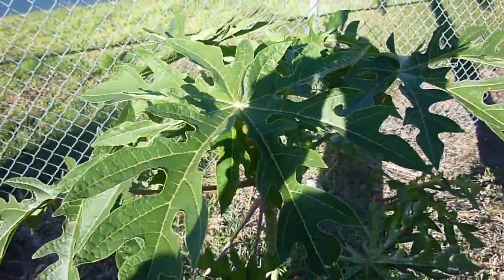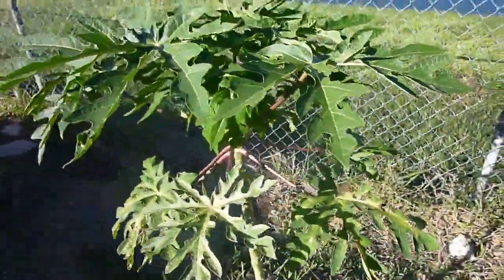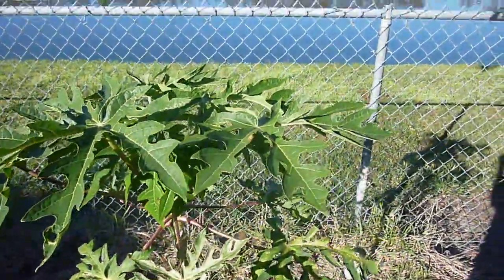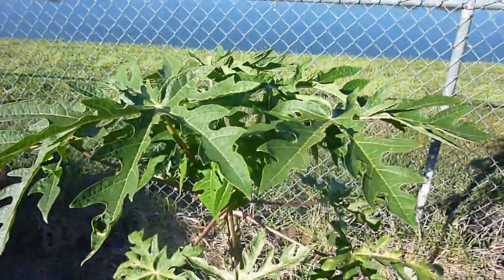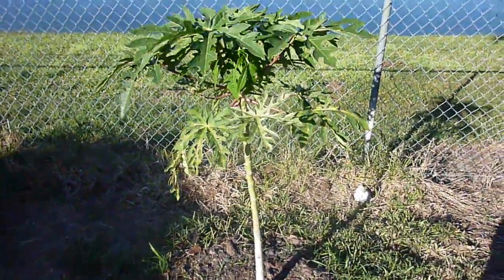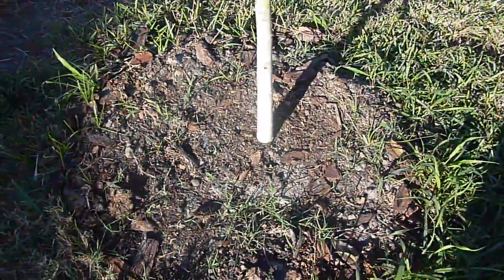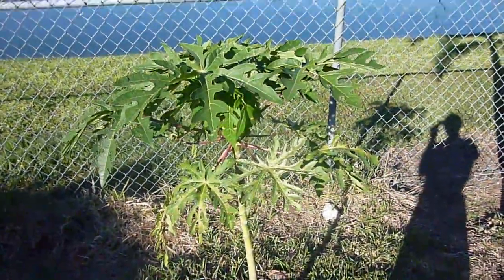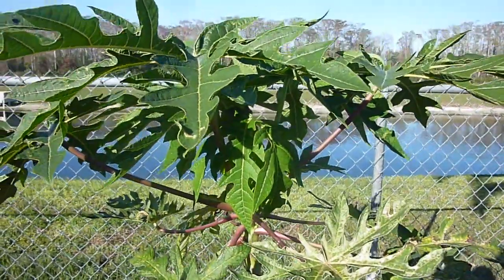Papaya - Part 1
Here is part 1 of a video I made months ago of my second Papaya tree.  I call it my Mystery Papaya because I actually don't know which variety this tree is.  Maybe one of my viewers can identify it for me. I will try to give you credit for it in one of the future videos.